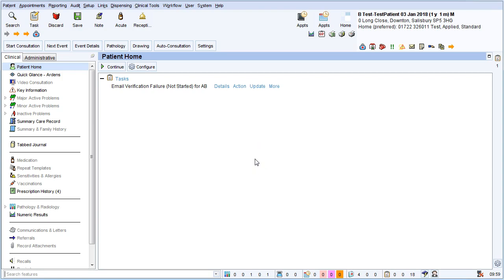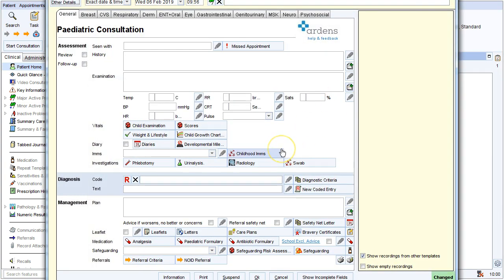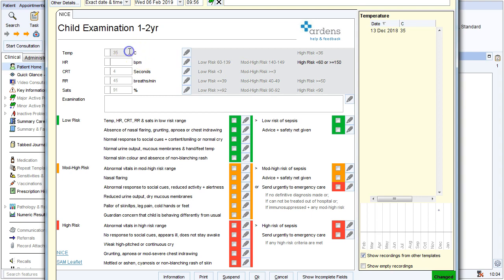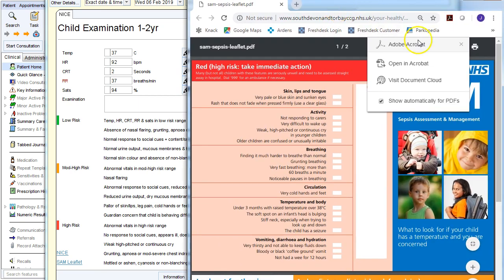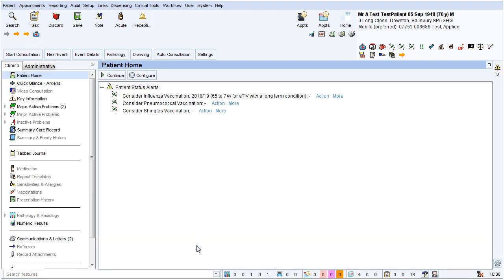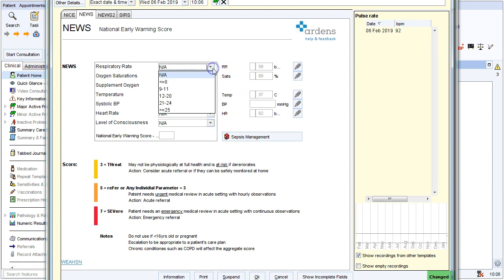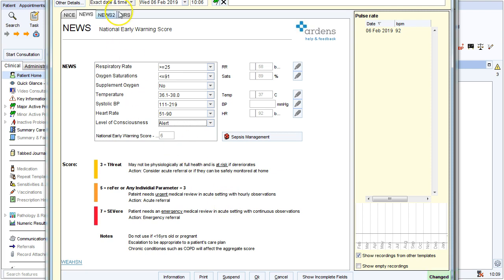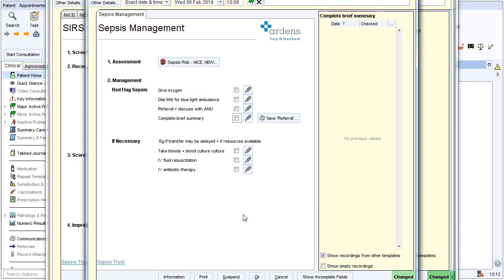Sepsis Risk Stratification